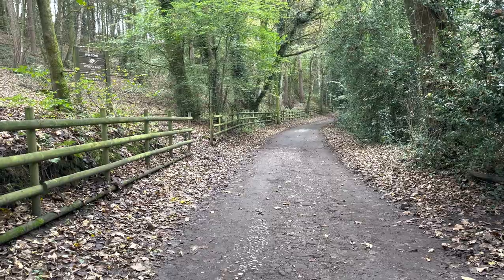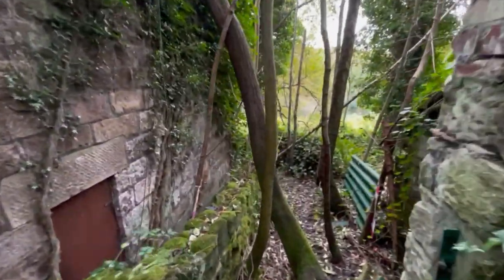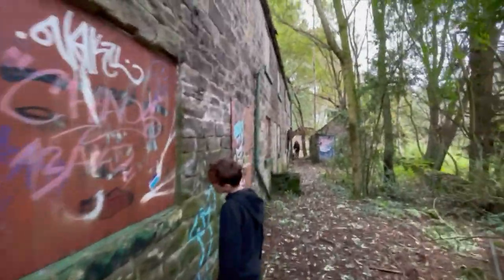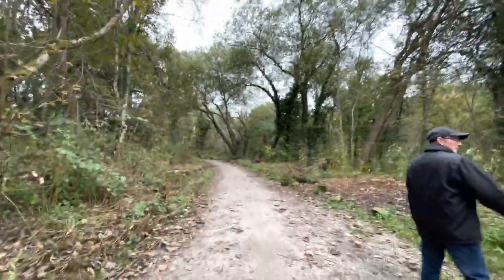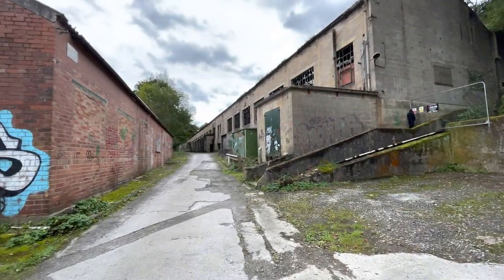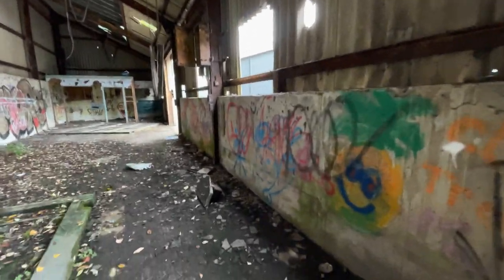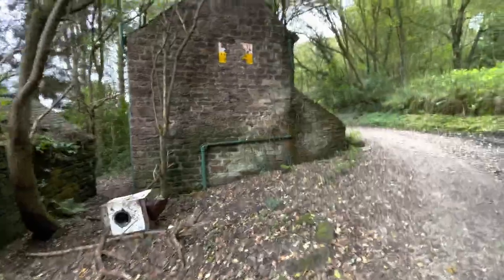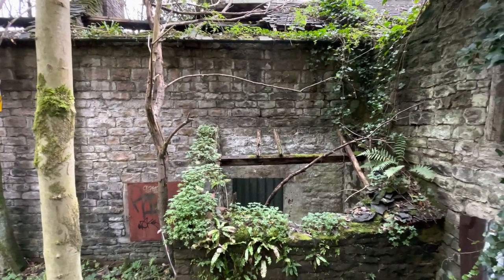We Got Rumbled At OakHurst House Derbyshire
Getting caught at oakhurst house Derbyshire ,Oakhurst House is a located in the Shining Cliff Woods above the village of Ambergate, Derbyshire. The house was built at a cost of £1,000 (equivalent to just £118,000 in today's monies) in 1848 by industrialist Francis Hurt (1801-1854) behind his forge and was constructed by Robinson of Belper. He built it for his three unmarried daughters Emma, Elizabeth and Selina. The idea was to free-up main residence, Alderwasley Hall, for his male heir. However, his plans back-fired and all three refused to move to their intended home. Hence it was initially leased to one of Hurt's blacksmiths, John Mold, who occupied the house until the forge closed in 1859. Both the house and forge remained vacant until Thewlis Johnson, one half of the Manchester-based Johnson and Nephew wire-works business, purchased the forge in 1876. The house itself remained in the possession of Hurt until 1888 when it was bought by the Midland Railway. The company's architect Charles Trubshaw then extended the house for the company's chief engineer. Already owning the nearby forge, Thewlis Johnson then completed the purchase of Oakhurst in 1893 and the following year got his architect, John Douglas, to extend the house in the neo-Jacobean Arts and Crafts style (as indicated by the 1894 date stone). The house remained in possession of Johnson during the later 19th and early 20th centuries.